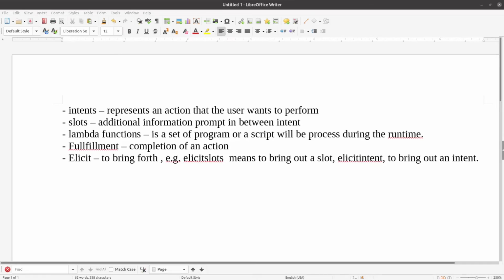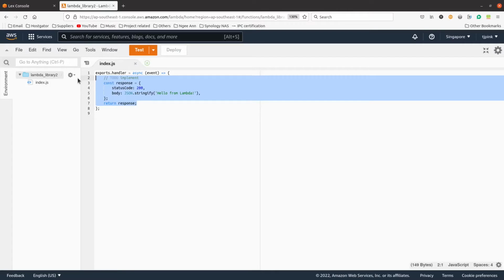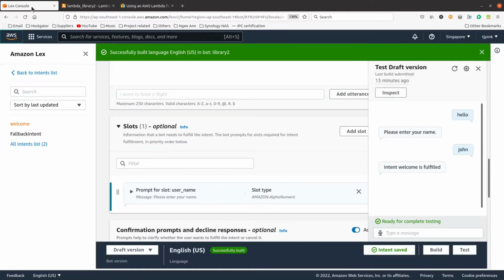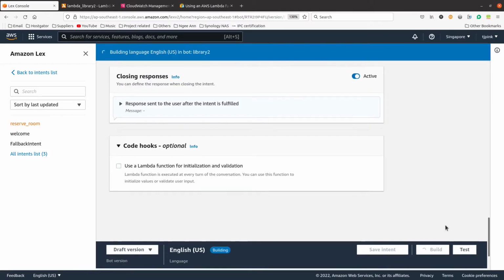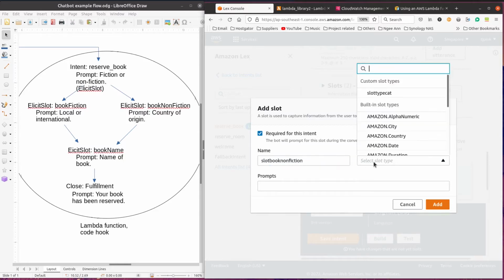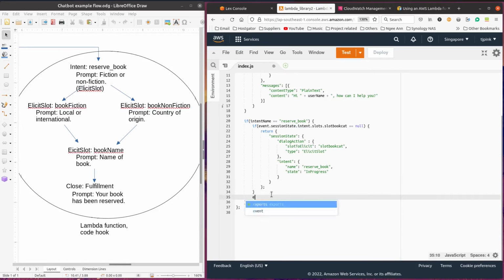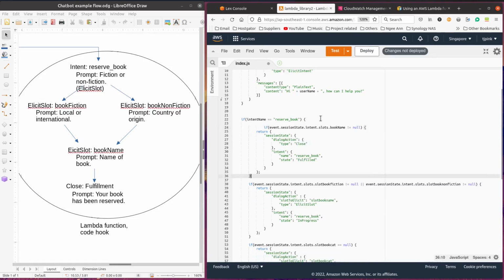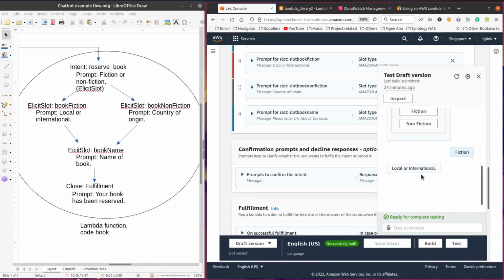Chatbot AWS Lex v2 branching